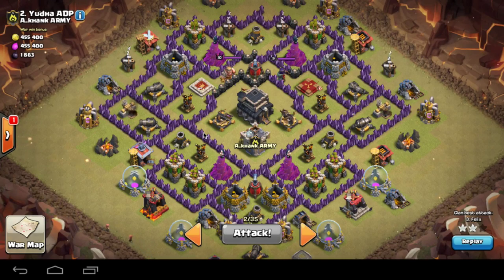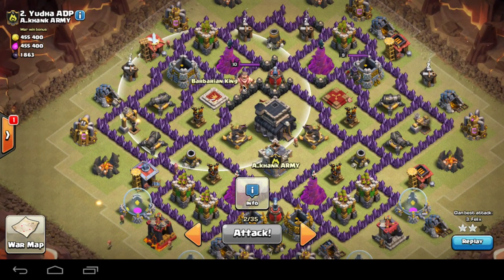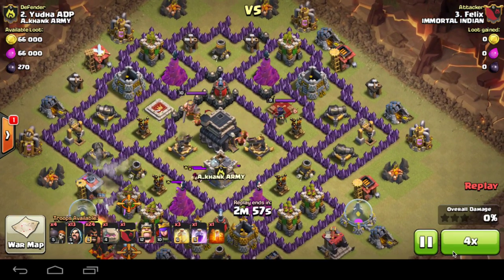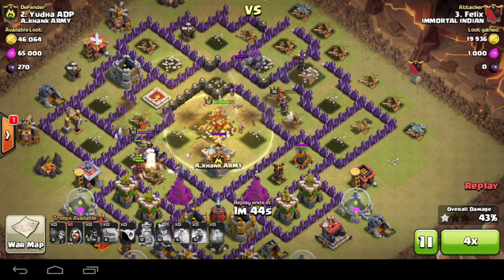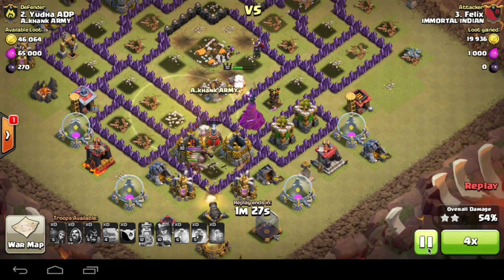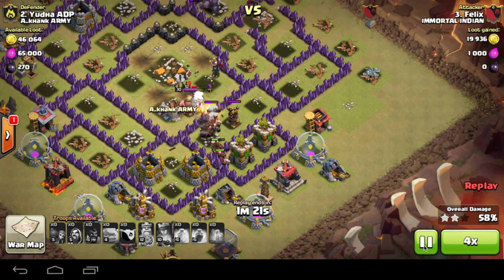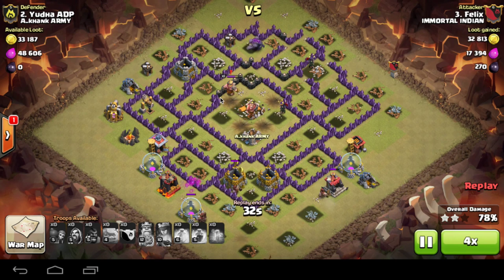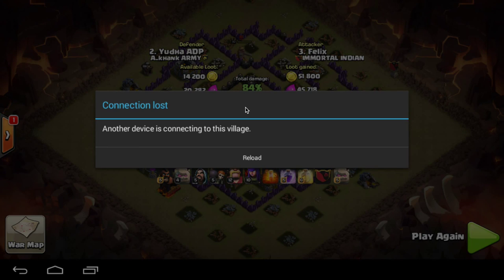Clash Of Clans | Barbarian King Defending GLITCH :( !!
So once again in the space of two days, i catch the second messed up thing in clash of clans and this time it's the Barbarian King... Please share the video so that more can see and to help supercell to fix this as it did cost me a 3 star:( PEACE